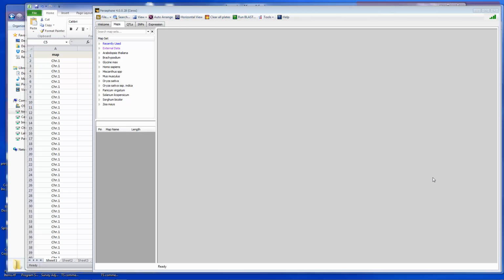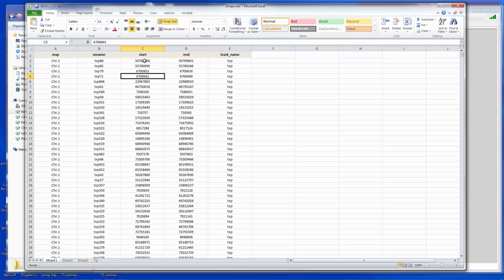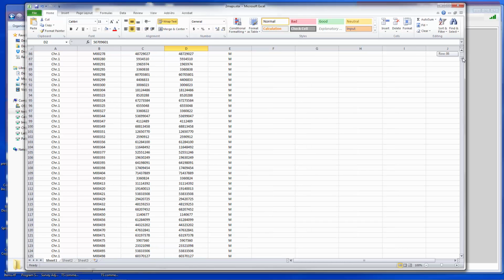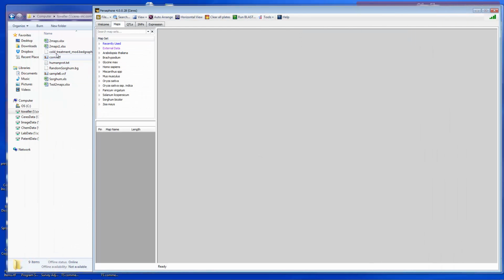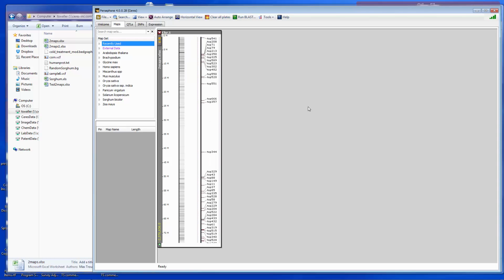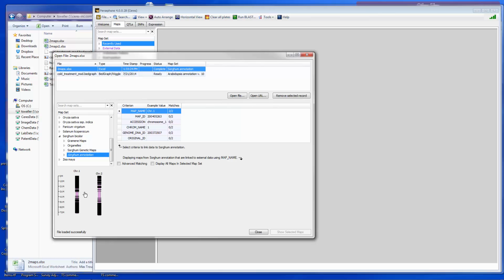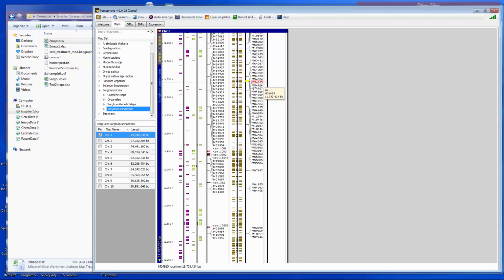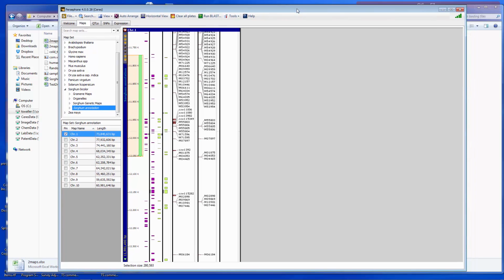Persephone - How to load an Excel file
a short video describing how to load certain data into Persephone with an Excel file